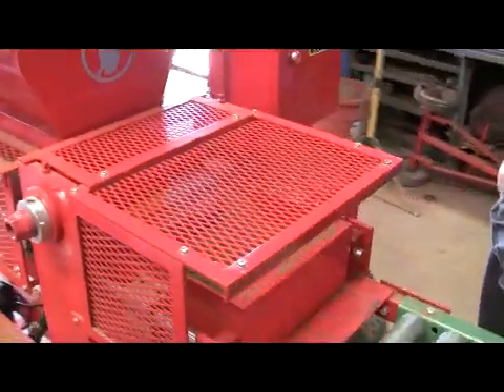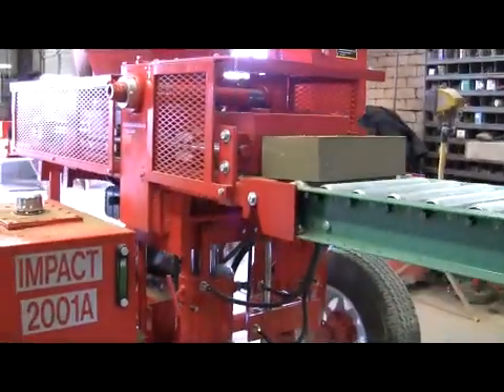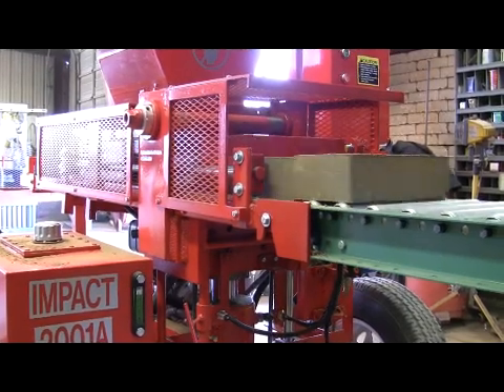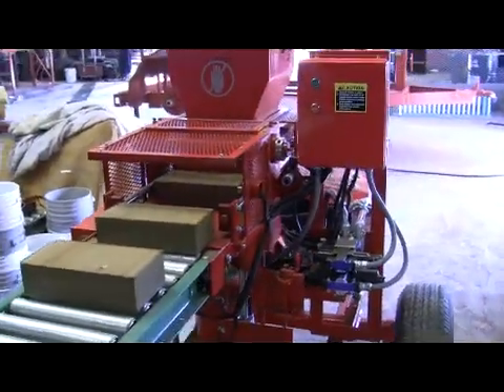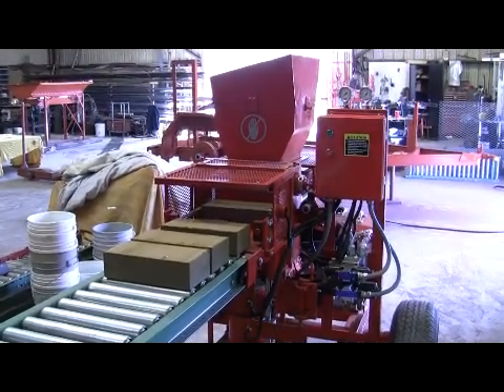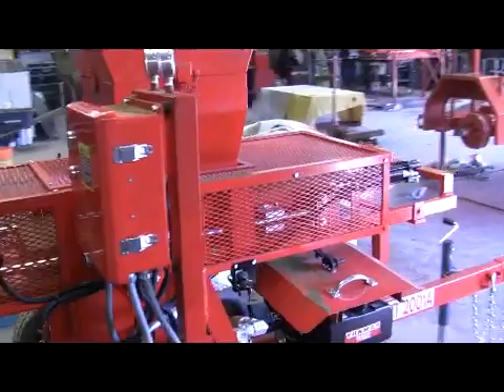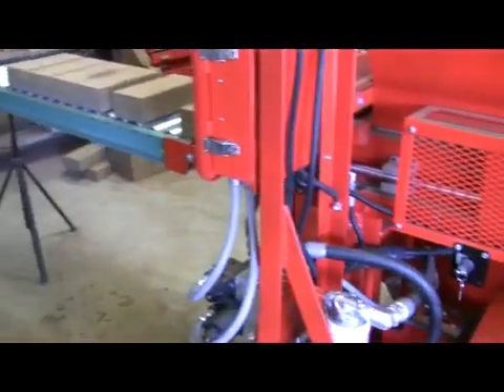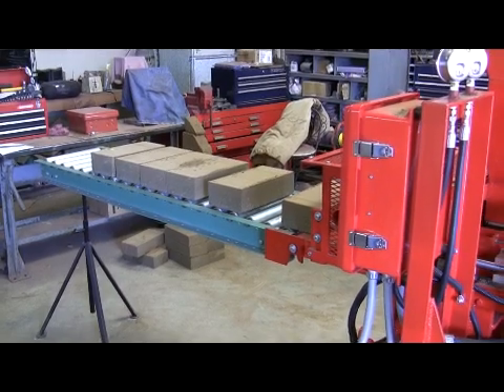Compressed Earth Block Maker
A quick clip of the compressed earth block maker that is headed to Guinea-Bissau!